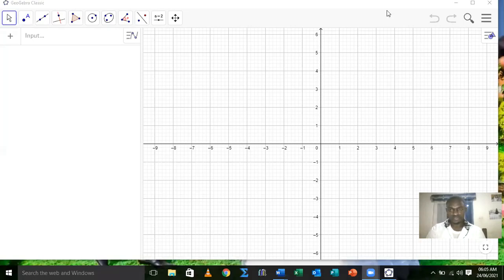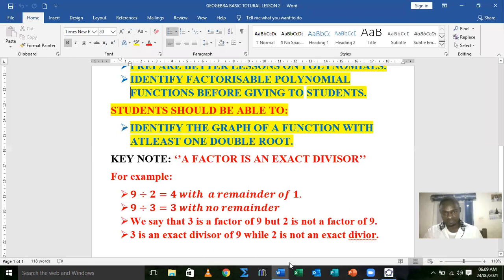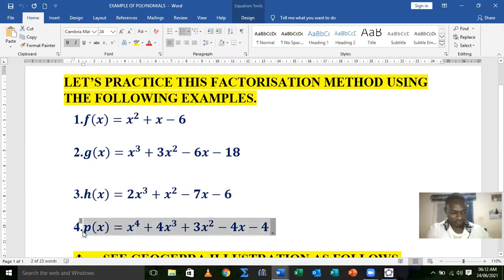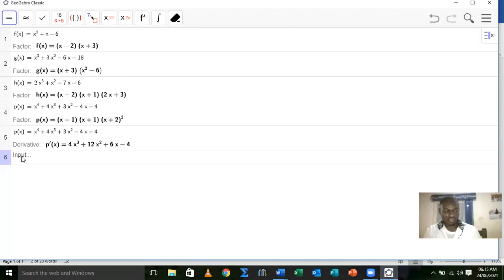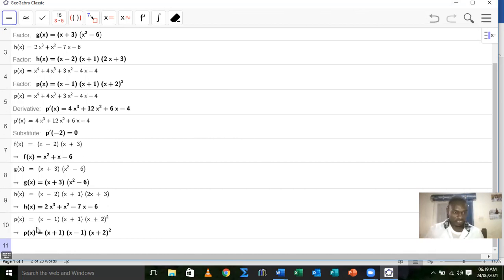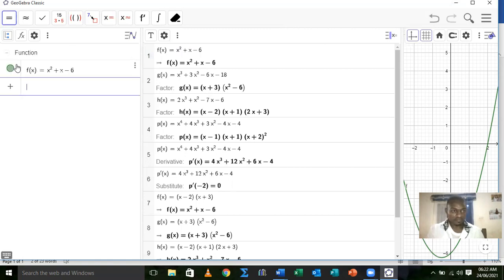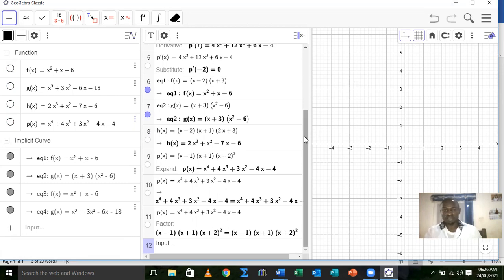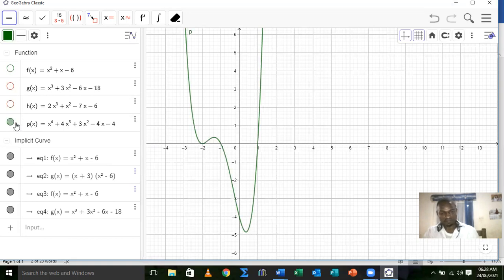GEOGEBRA TUTORIAL LESSON 2: FACTORISING POLYNOMIAL FUNCTIONS USING THE ''CAS'' SUB MENU.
MATHEMATICS IS FUN.